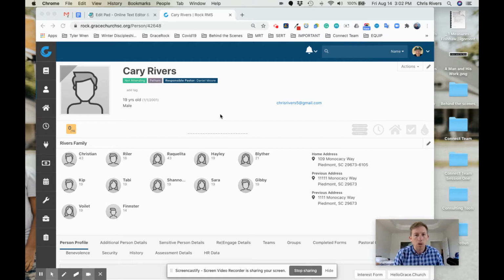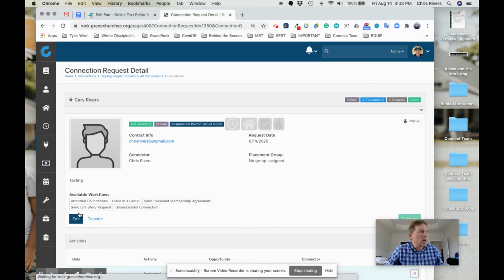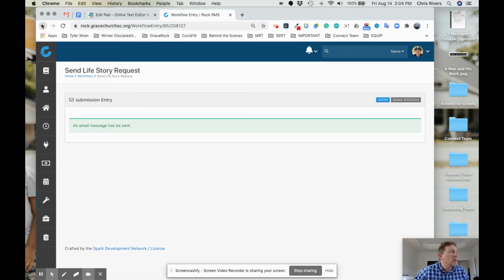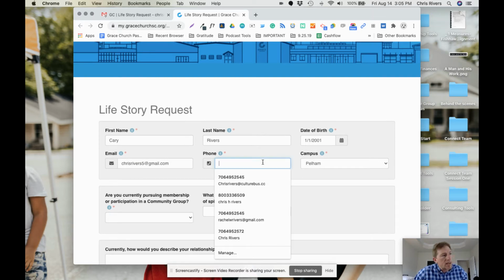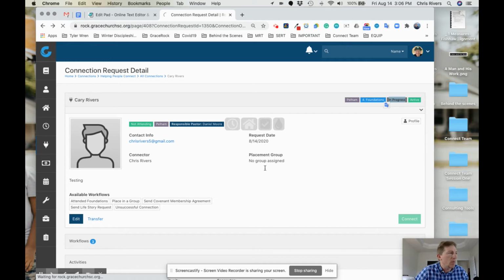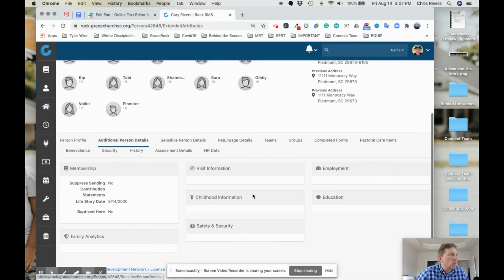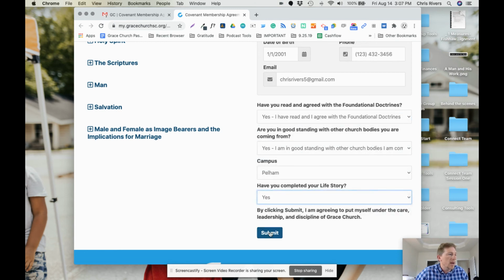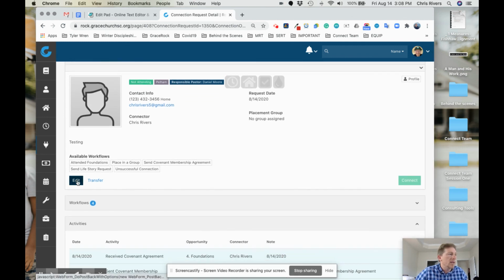Working the Life Story and Covenant Agreement Workflow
0:00 - Chris Rivers shows how the Life Story Workflow works using Connections
4:22 - Chris Rivers shows how the Covenant Agreement Workflow works using Connections